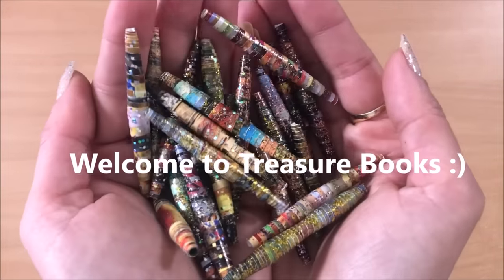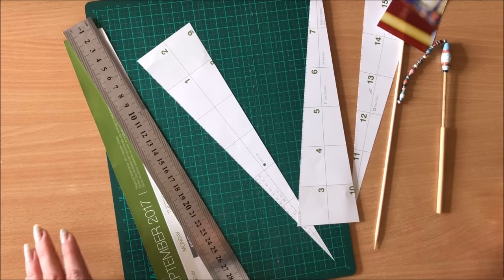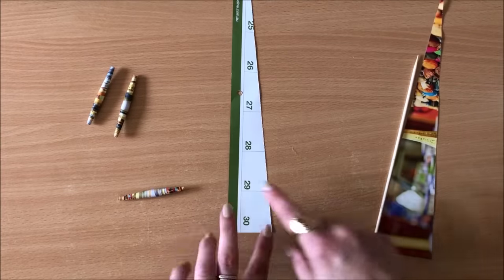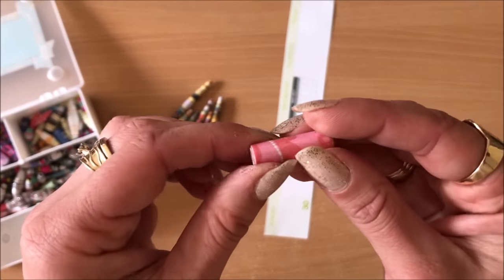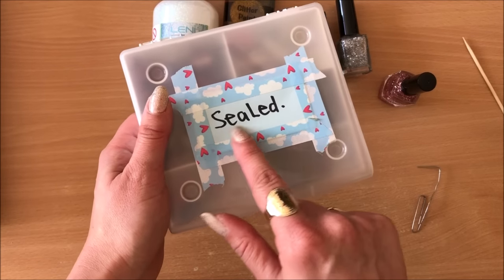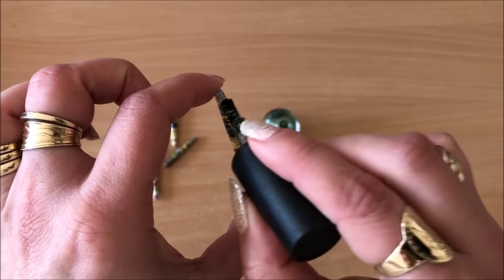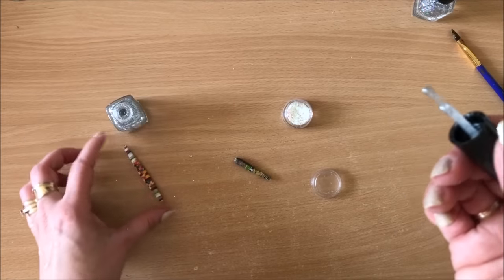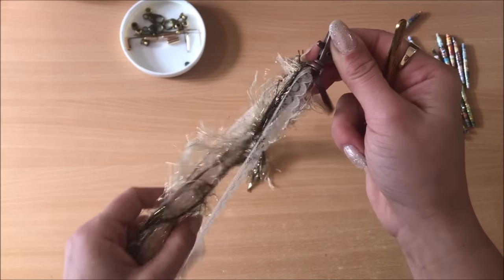DIY Large Paper Beads and Project Ideas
In this video we are using an old calendar to make DIY Large Paper Beads and I also share some PROJECT IDEAS (How to use them!) Enjoy :)